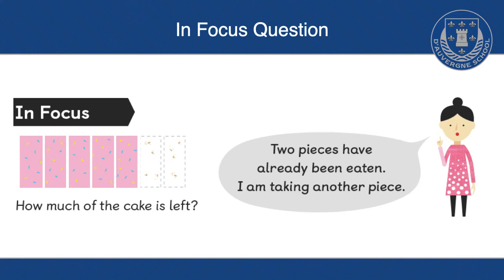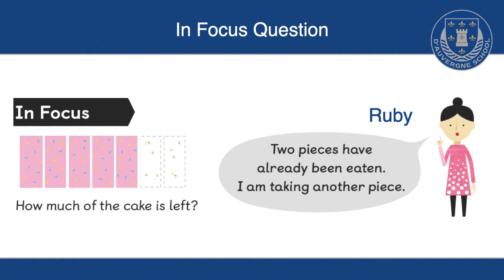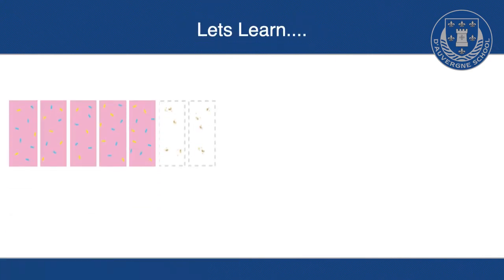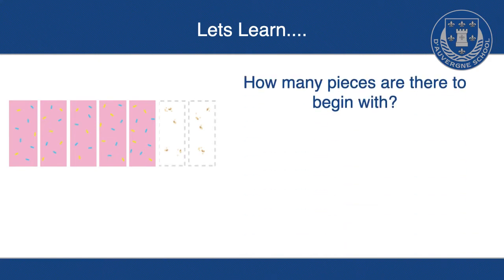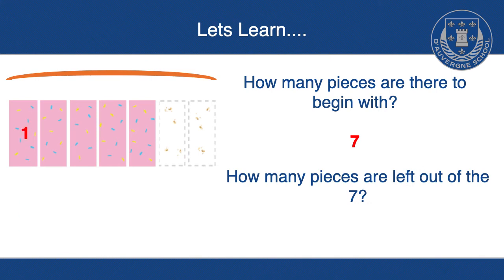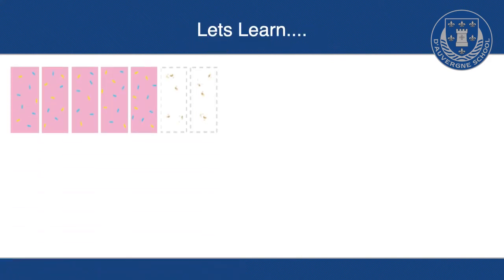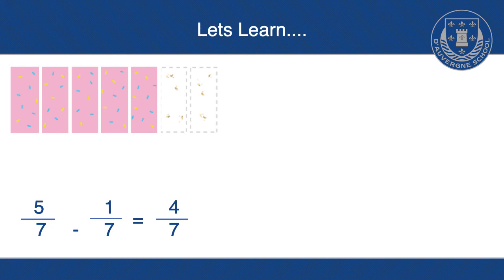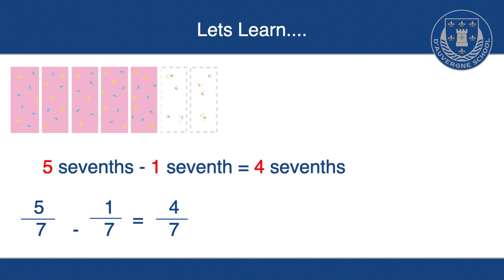Year 3- Lesson 4 -Subtracting fractions